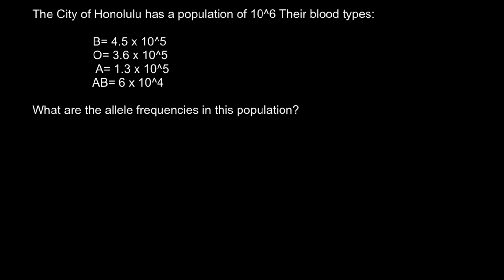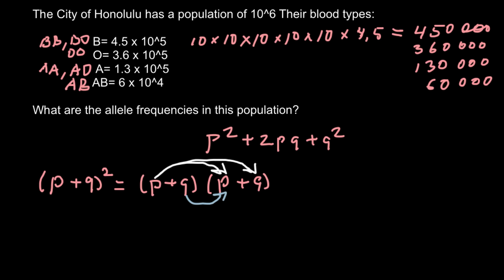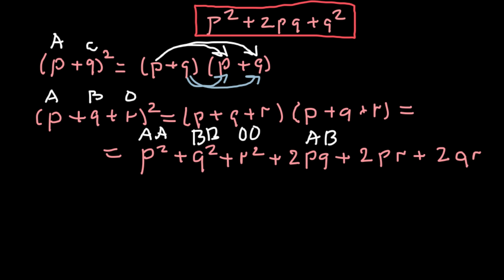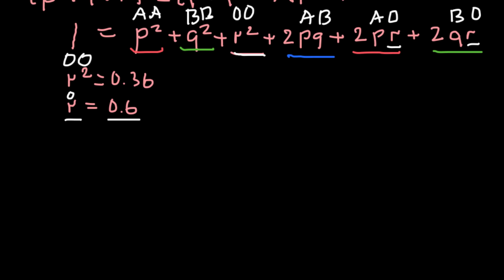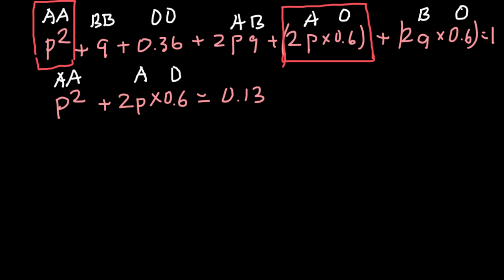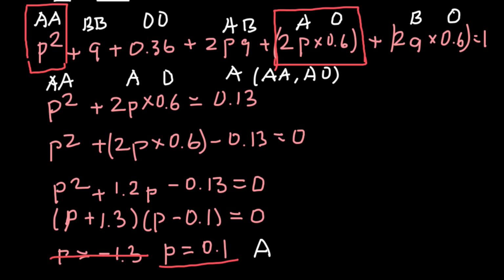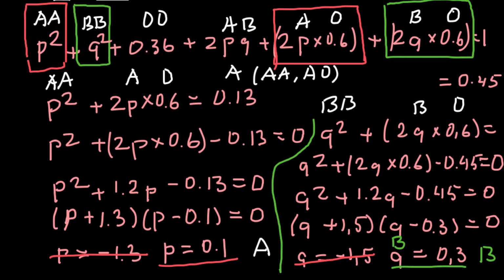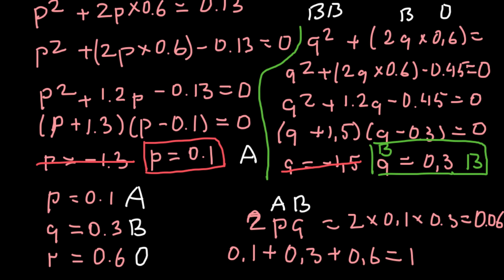ABO Blood Group Allele Frequency Problem (ADVANCED LEVEL)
In population genetics, the Hardy–Weinberg principle, also known as the Hardy–Weinberg equilibrium, model, theorem, or law, states that allele and genotype frequencies in a population will remain constant from generation to generation in the absence of other evolutionary influences.